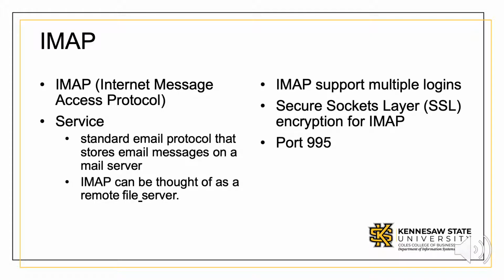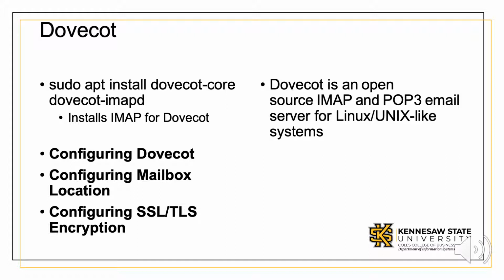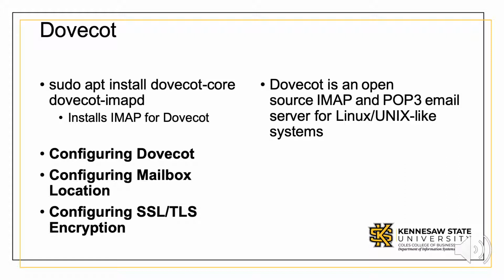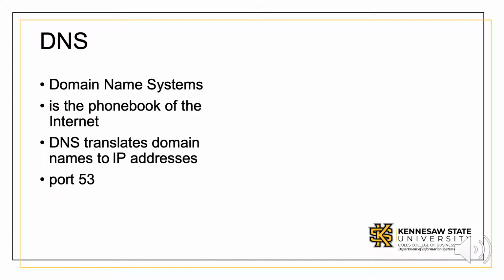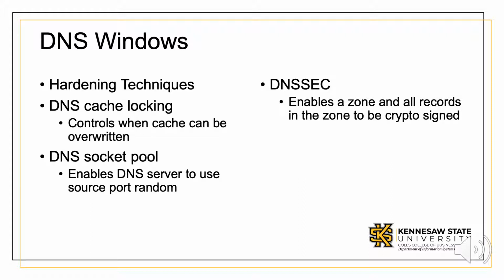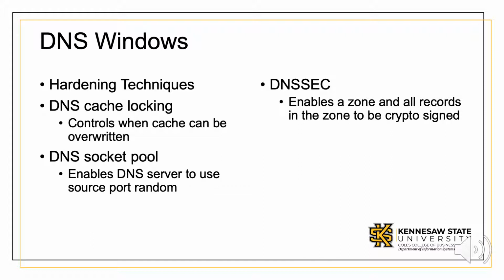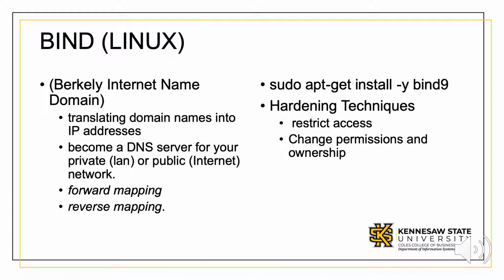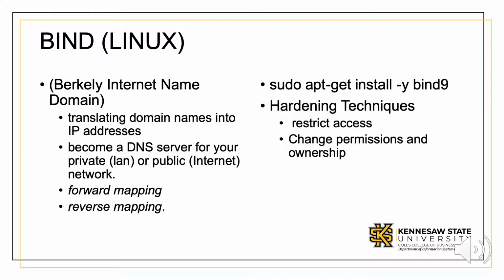ISA4220 IMAP DNS